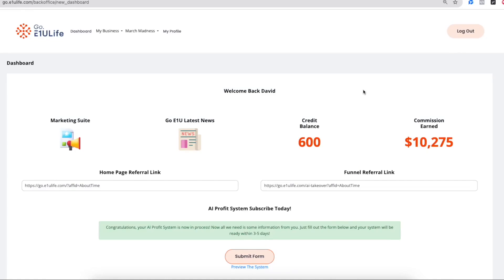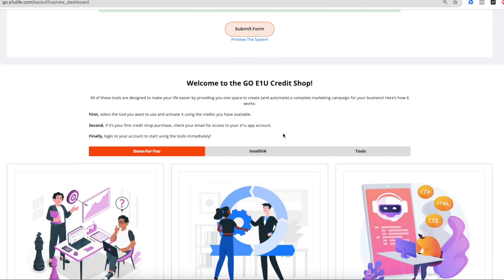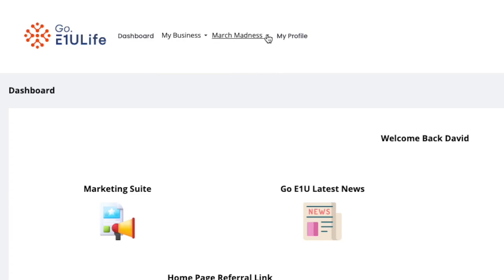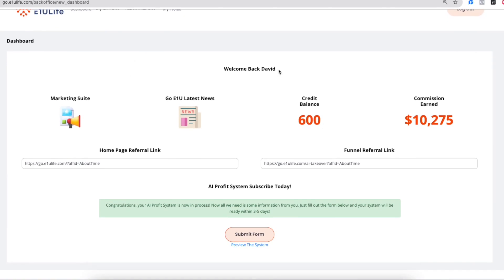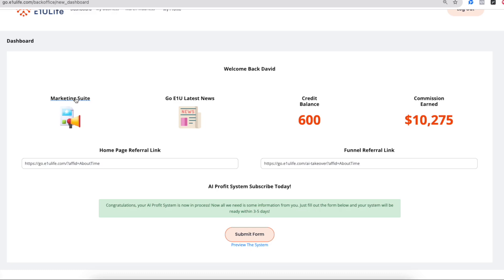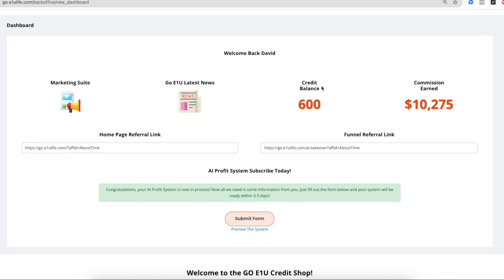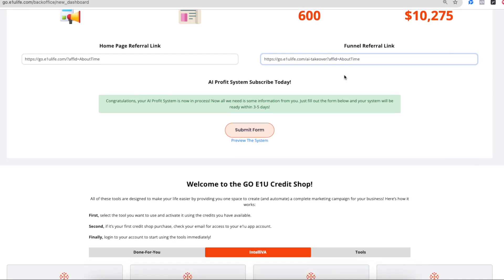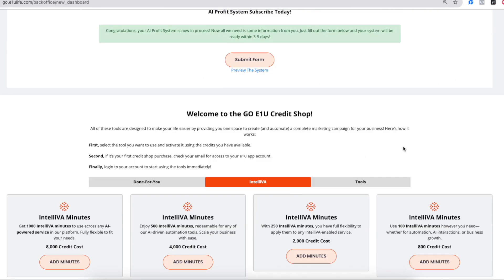🚀 How to Navigate Your Go E1U Life Dashboard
📊 Welcome to your E1U Life dashboard! In this video, you’ll learn how to navigate your dashboard, access your tools, track referrals, and manage your credits like a pro.

🚀 Inside Your Dashboard:
✅ Find and access the Credit Shop, Done-For-You (DFY) services, and IntelliVA
🔹 Track your transactions, referrals, and leads with ease
💡 Stay up to date with the latest news and marketing resources